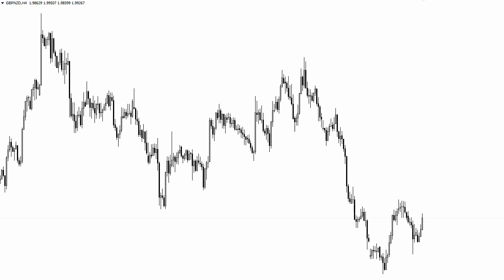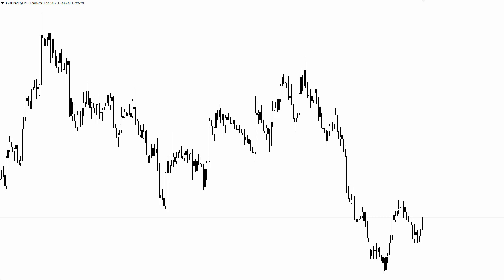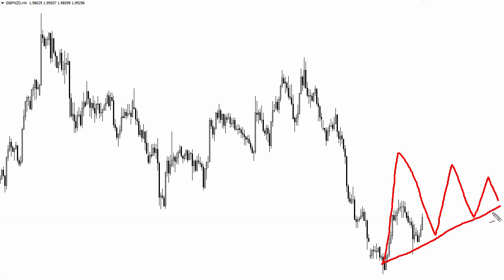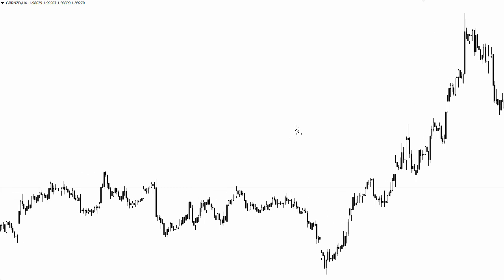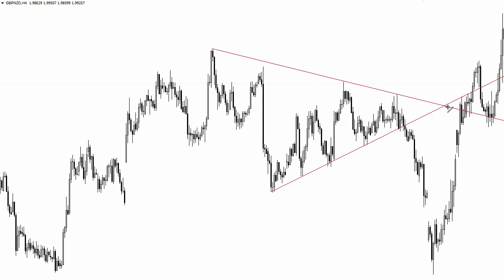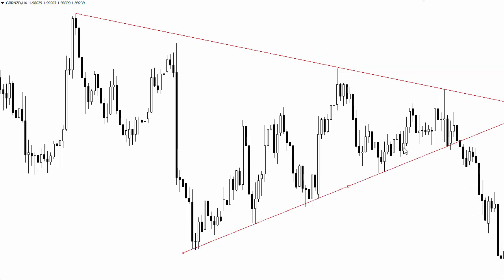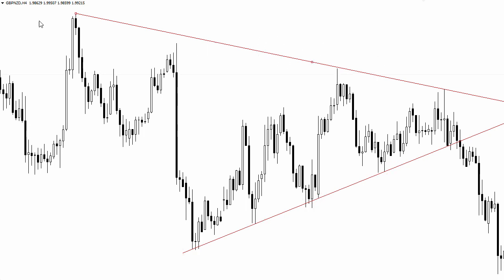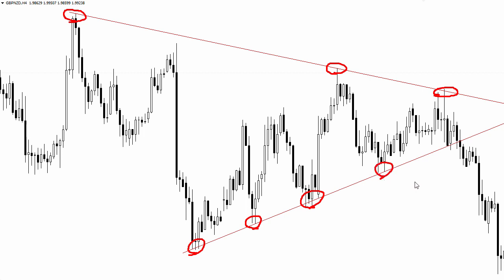identifying wedge pattrens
in this video we will know how to identify the wedge pattrens